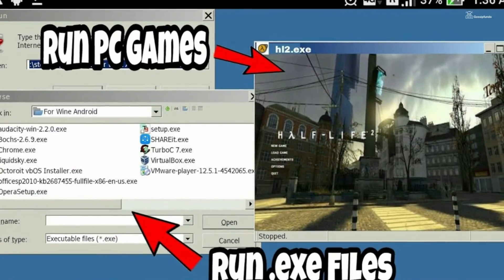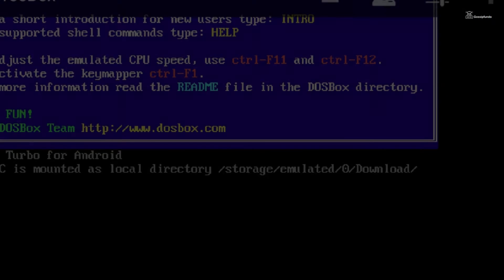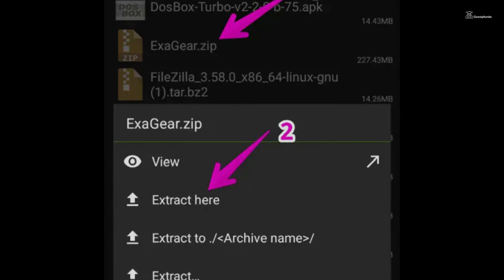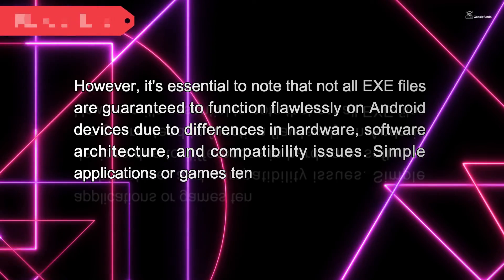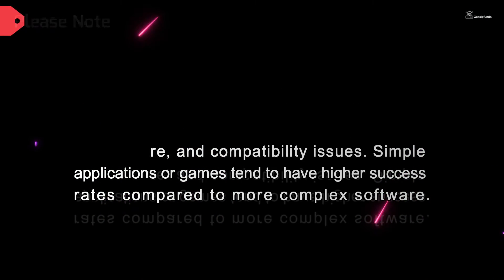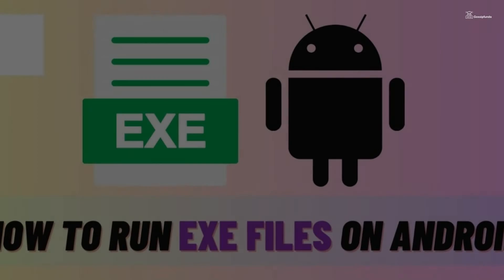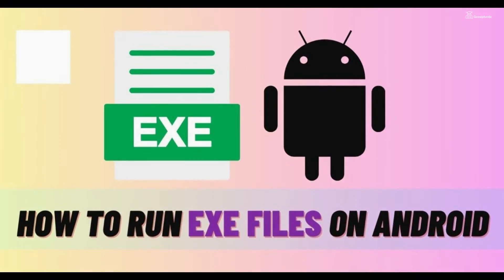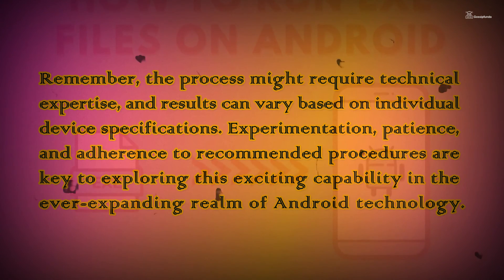How to run EXE Files on Android in 2024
This video includes:
Android EXE file compatibility
Run Windows EXE on Android
Emulate EXE files on Android
Android EXE file converter
Compatibility of EXE on Android
Installing EXE on Android 2024
Android EXE emulator
Run Windows programs on Android
EXE files on Android guide
Android app for running EXE files
Using EXE files on Android
Android EXE player

1. Link to the short in question
2. Link to your YouTube channel (for ownership verification)